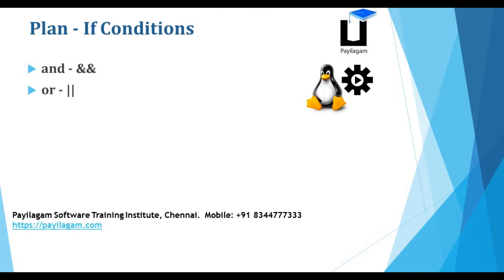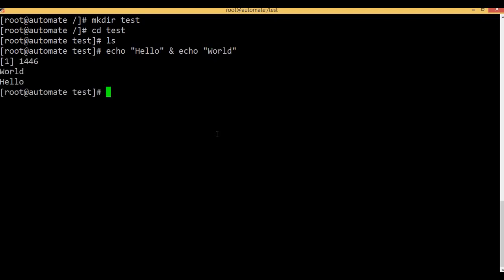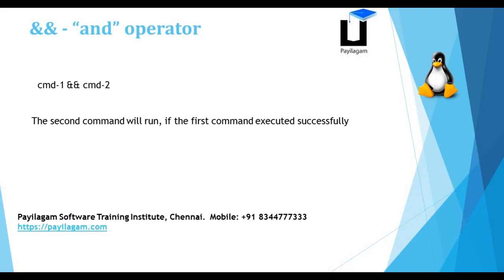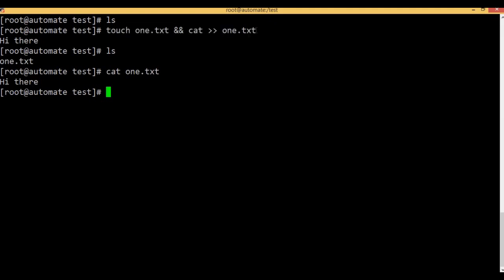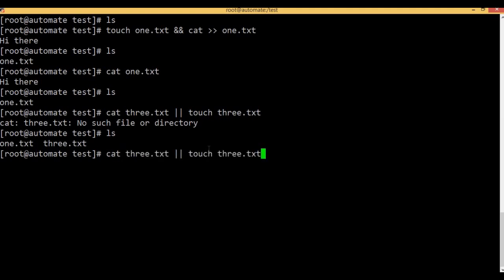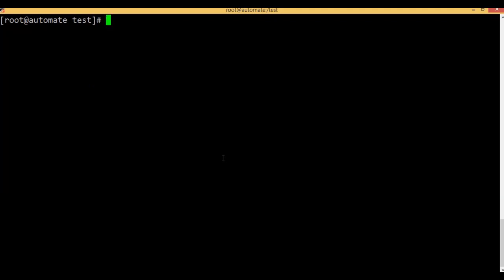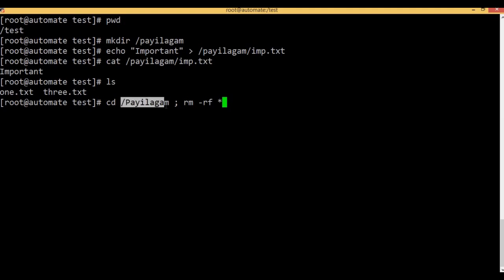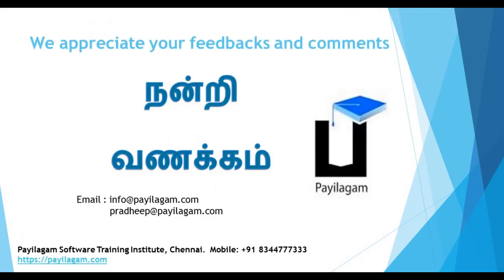Shell Scripting in tamil - Bash scripting - Chapter 5 - Boolean - Logical operator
In this video, you can learn about Boolean - Logical operator

Learn Bash Scripting in easy ways through our Bash Scripting Video Tutorials in Tamil here. Don’t worry if you don't have any programming experience before. This playlist is designed in such a way that, anyone from Non-IT back ground also can easily learn programming through Bash Scripting using our video tutorials in Tamil here.